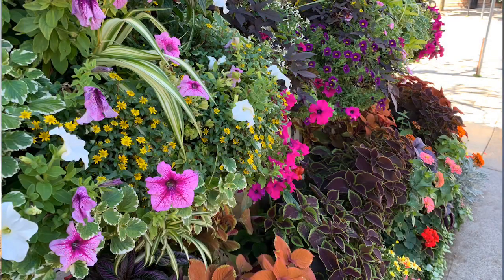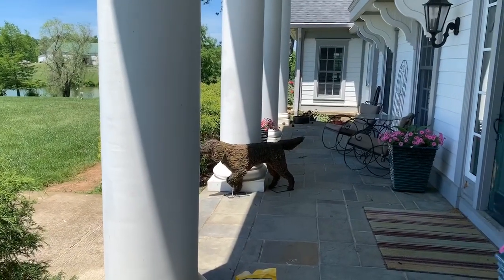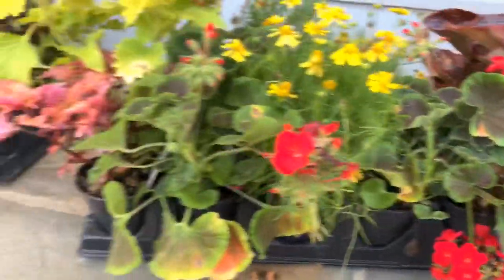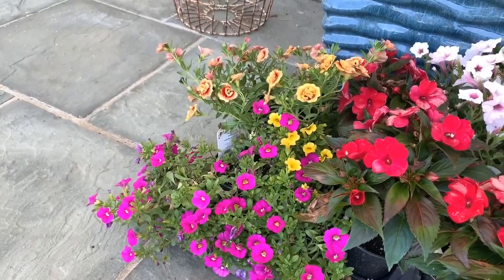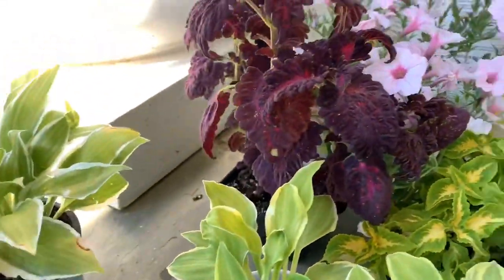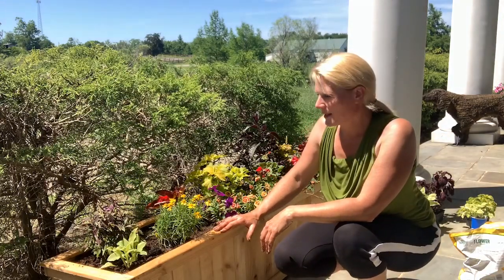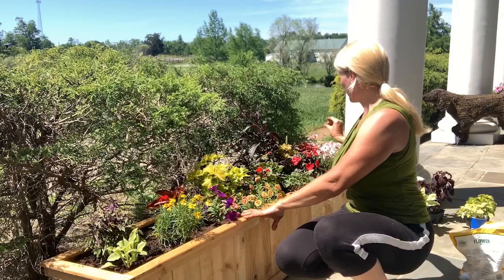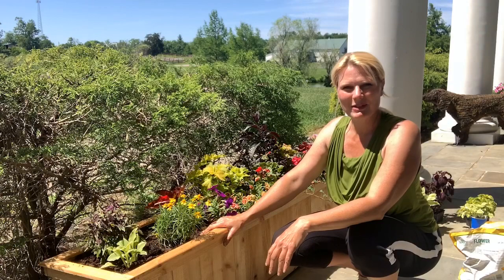Planting Cedar Planters Like I saw in Niagara on the Lake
I am trying to recreate the windowboxes that in Niagara on the Lake last year. The flower show and gardens in that adorable town are better than any botanical garden!